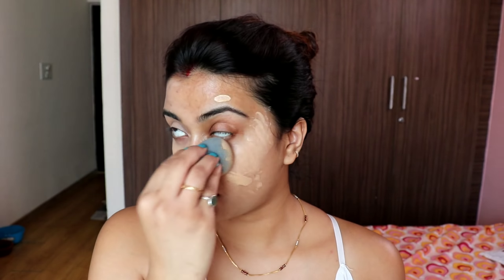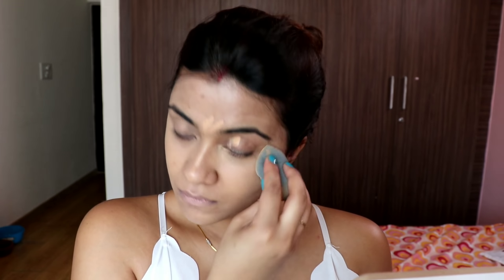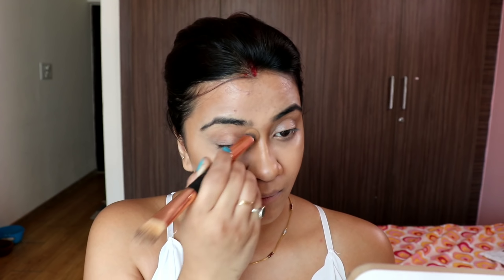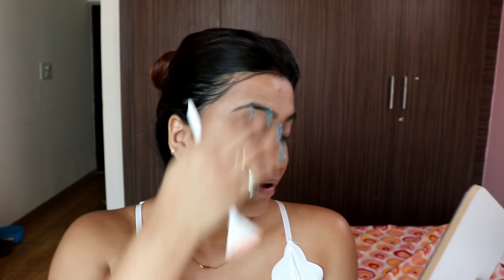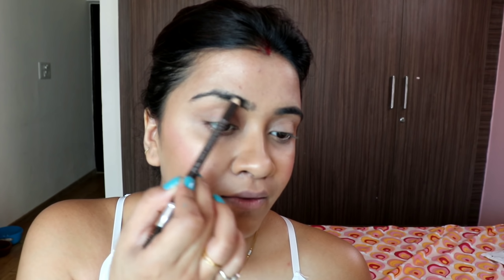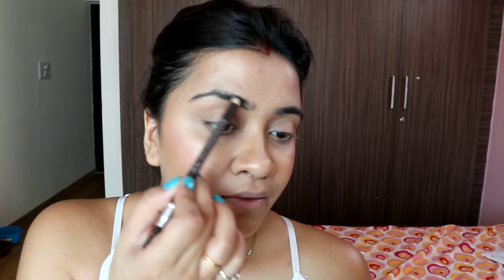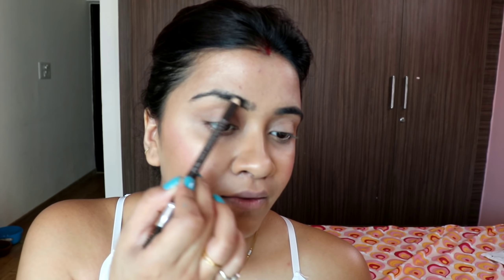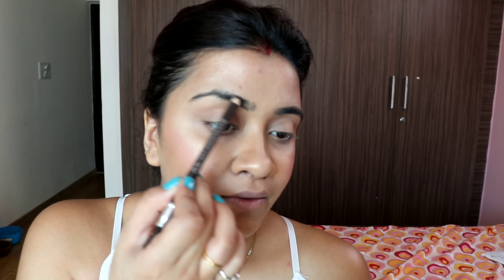Date Night Makeup Tutorial for Beginners| Easy 5 Minute Makeup Tutorial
Hi All,

Wet n Wild Photofocus foundation-

lakm sun expert compact-

megalast-liquid-catsuit-liquid-eyeshadow-cashmere-love/p/247011?ptype=product&productId=247011&skuId=247011

All the products are purchased by my own money unless otherwise mentioned. This is not a Sponsored Video. all the thoughts are my own.